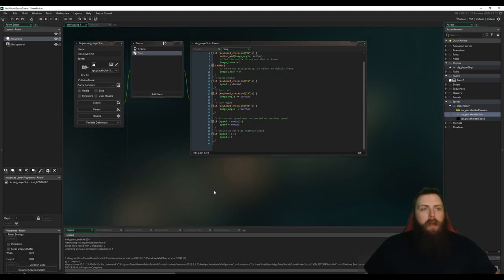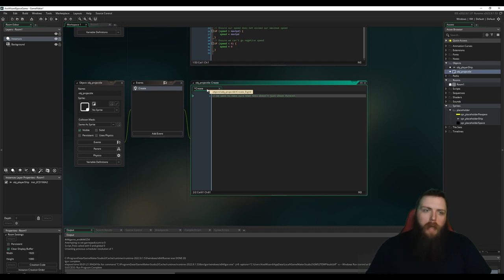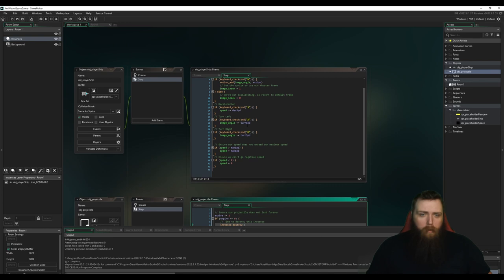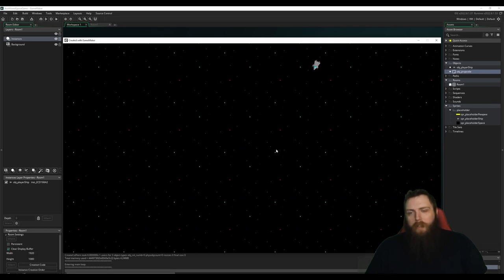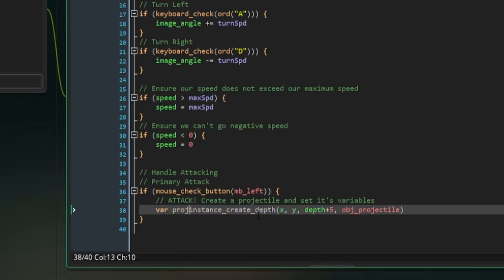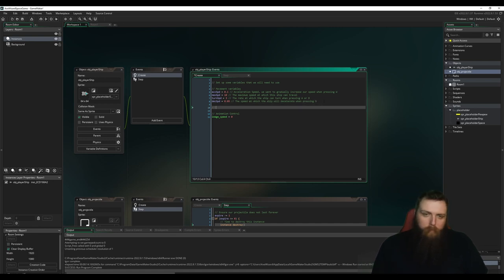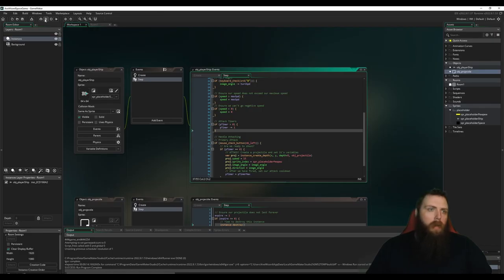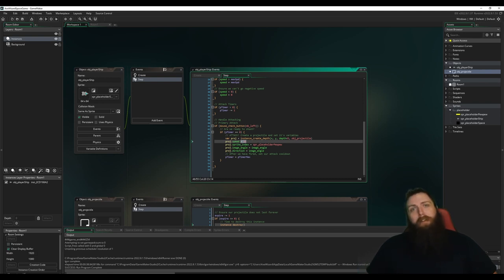I make my own game, start to finish (Devlog) - Part 5: Firing Projectiles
Now that I've got some good space-like movement working, time to implement what EVERY space game needs: The ability to SHOOT LASERS. Here I code up a really basic attack system, which will be improved upon in the next episode!